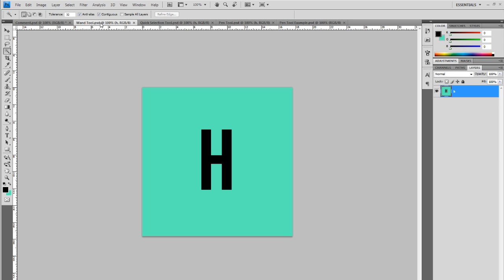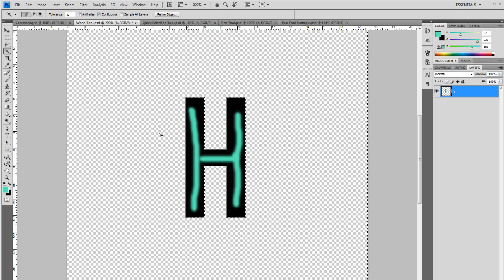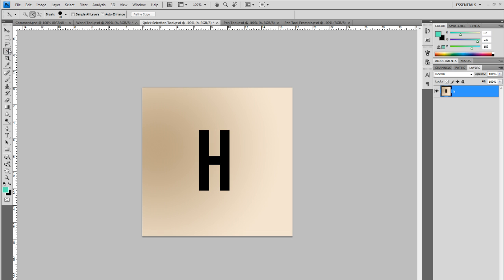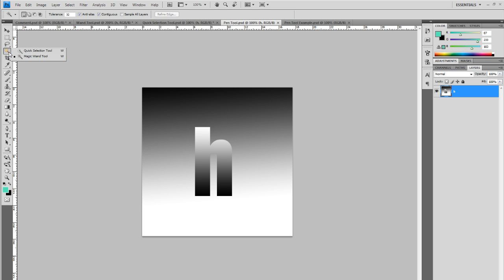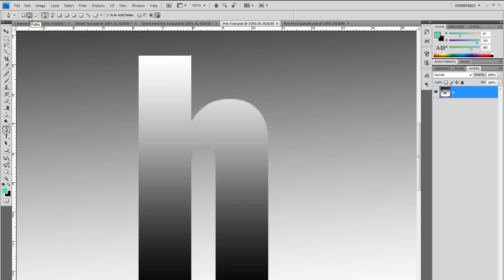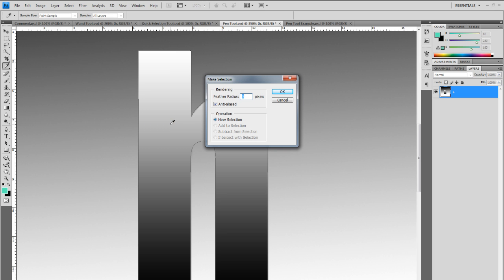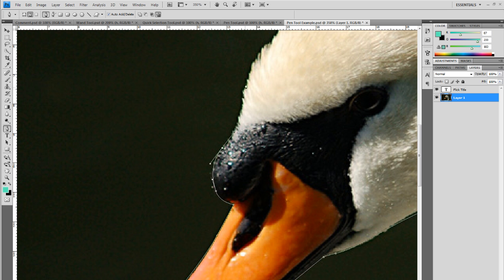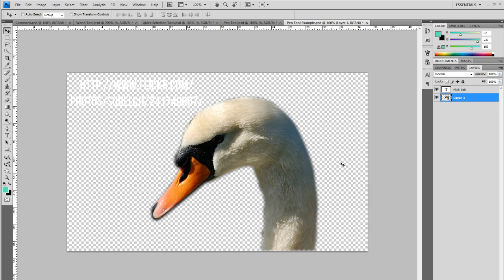Hedonic Design - Comment:Reply Photoshop Tutorials - Episode 1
Hi Guys,

My first ever upload to this channel is a Comment:Reply Segment. It comes from rawrichnfitforlife, who asks about cutting out shapes within pictures. Enjoy!